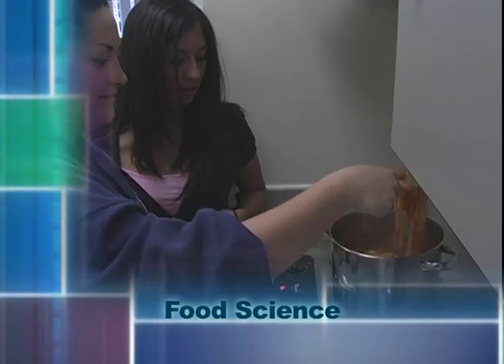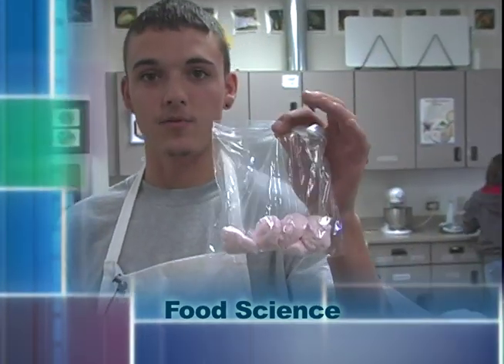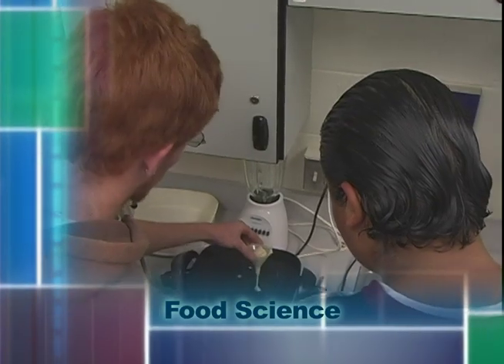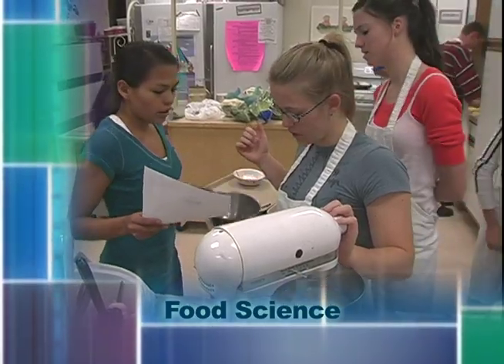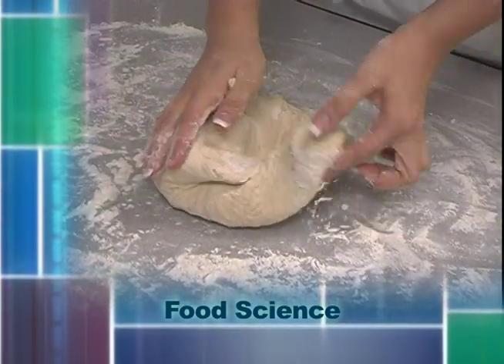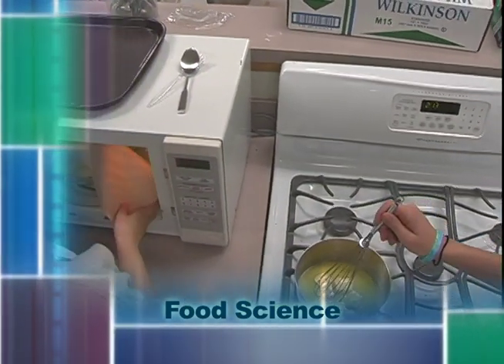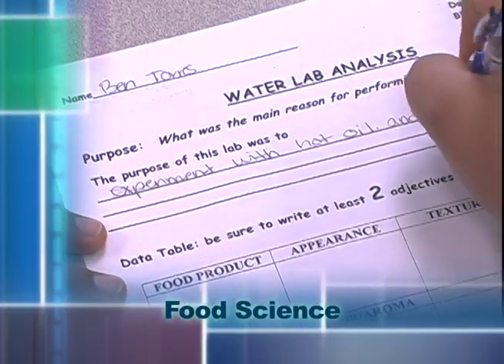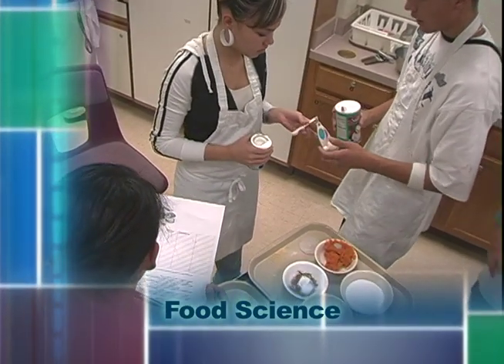FCS FoodScience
Career & Technical Education Promotional Videos created for Weld County District 6 School District (West, Central, and Northridge High Schools in Greeley, Colorado) in 2007.